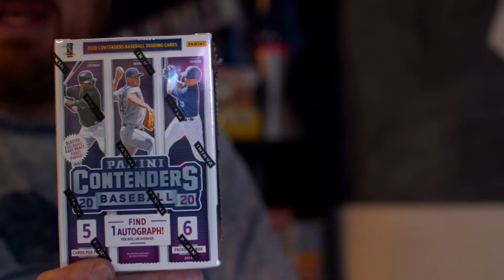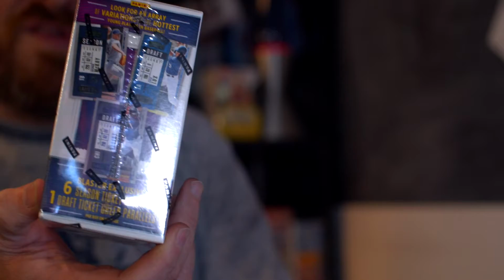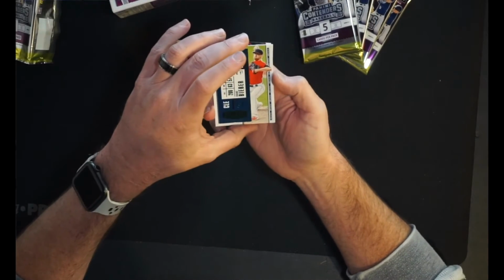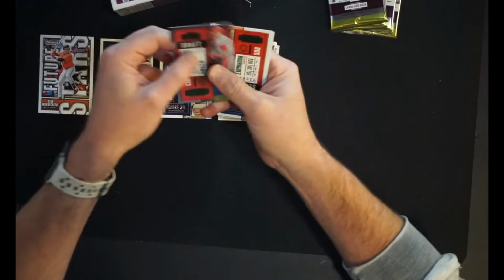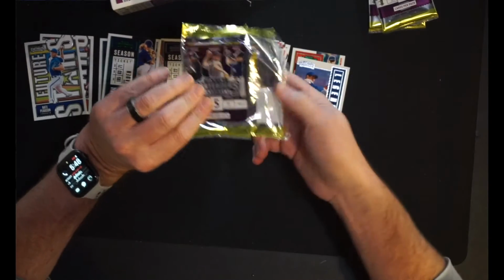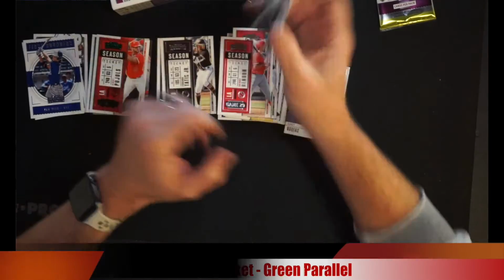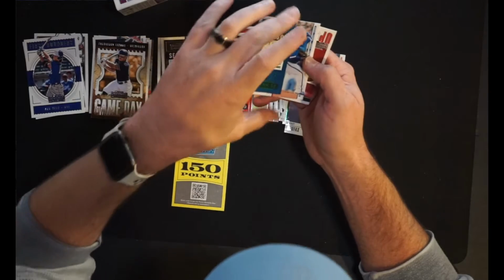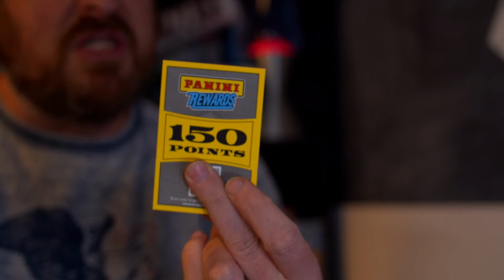⚾️🔥⚾️Panini CONTENDERS BASEBALL! ON the HUNT for PROSPECTS, ROOKIES and AUTOS!!!⚾️🔥⚾️🔥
Join Craig as he opens up one pack (errr, more than that today) of baseball cards. Today, it's a Blaster Box of 2020 Panini Contenders.

After 15+ years away from collecting, he's hopped back on. He worked as the Territory Account Manager for Excell up in the NW for 5 years back in the day, so if you have any questions on how the reps work (or worked back then) ask away! Join him as he restarts his the hobby, one pack at a time.